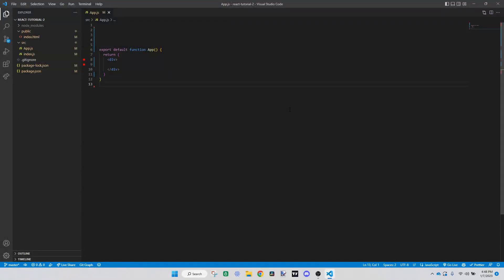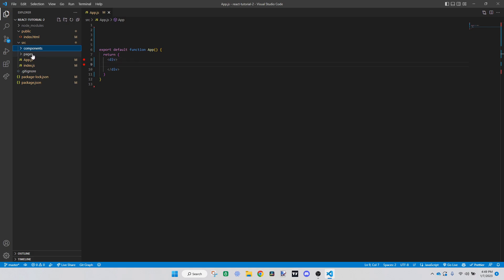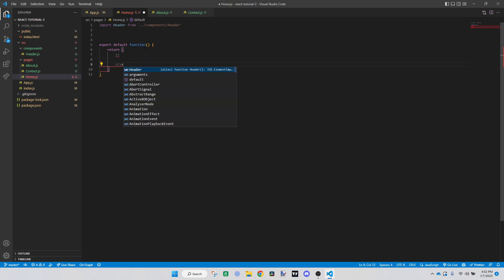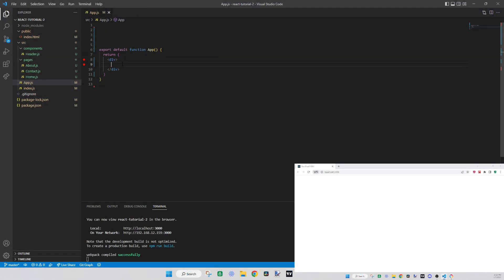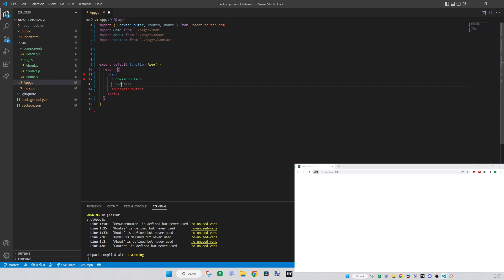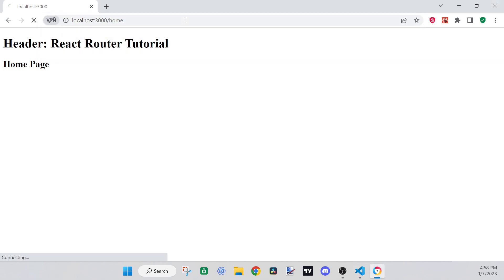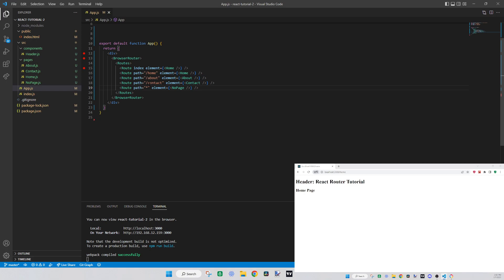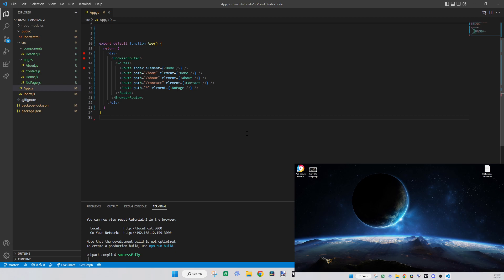How to use React Router for multiple pages on your web app (for beginners)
This video focuses a bit more on how the hierarchy is generally set up within a React.js app. I will teach you how to set up multiple different pages within your app, and explain why and how those pages are being rendered via specific URL paths defined  by you.